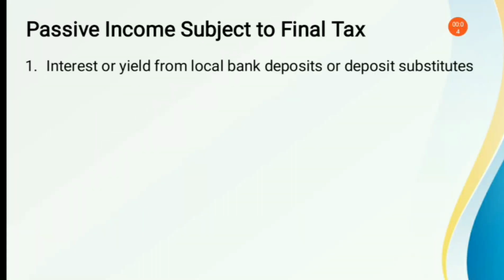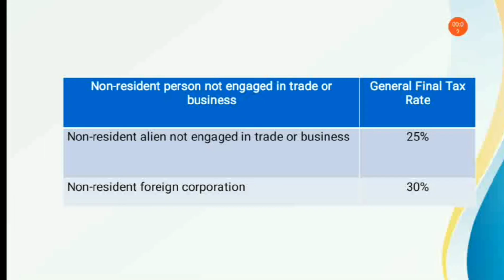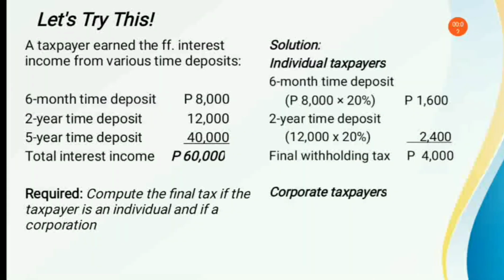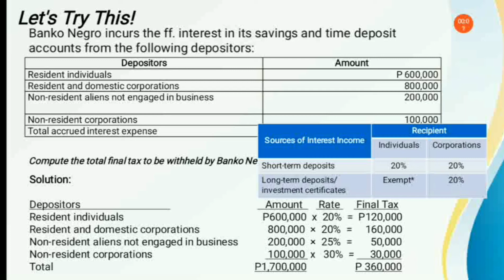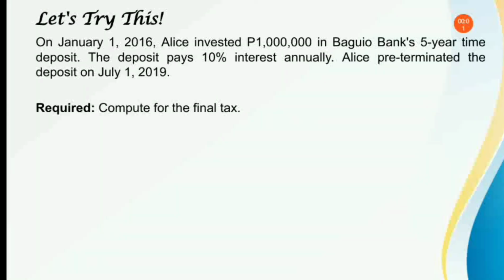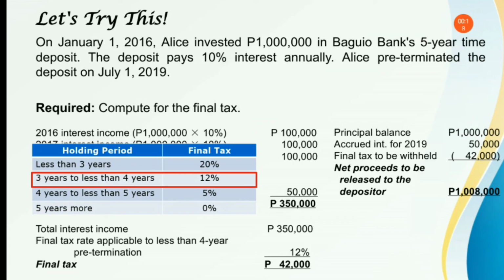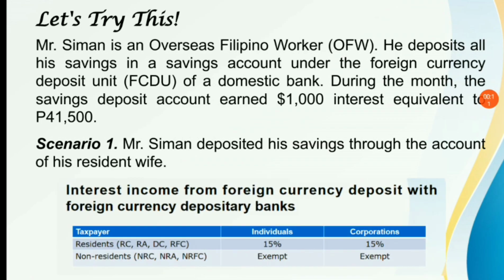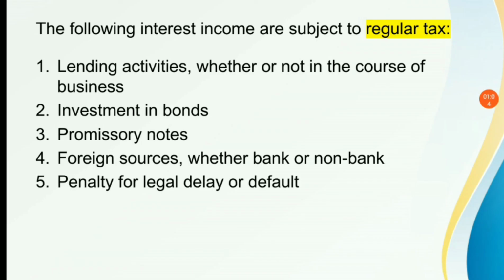FINAL INCOME TAXATION PART 1 - INTEREST INCOME